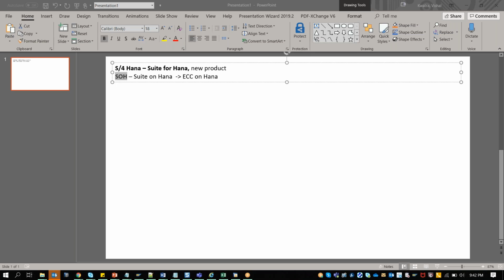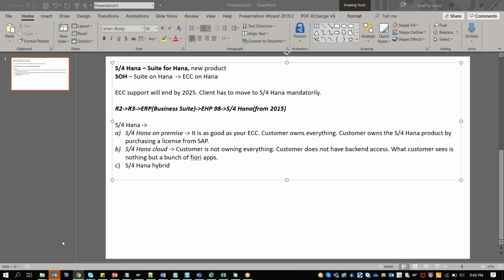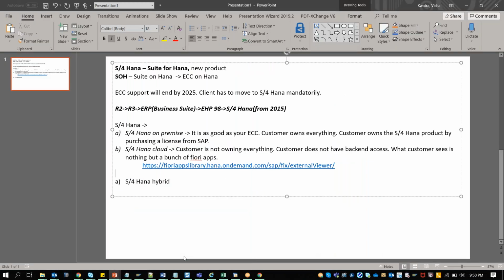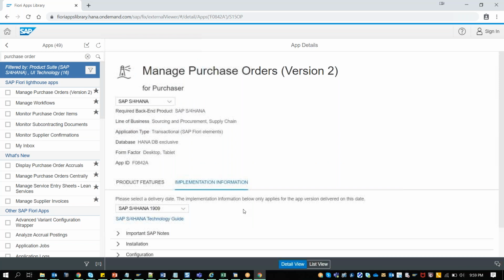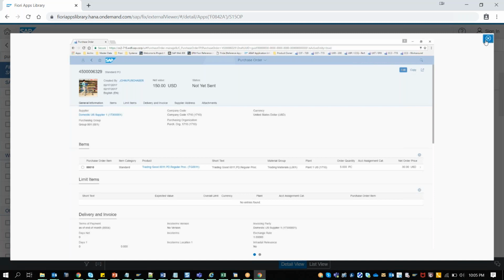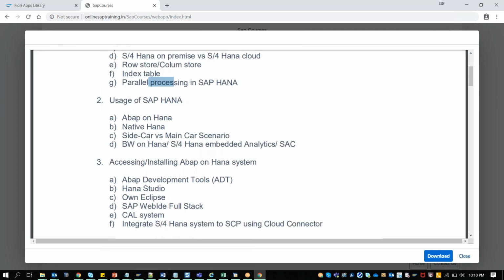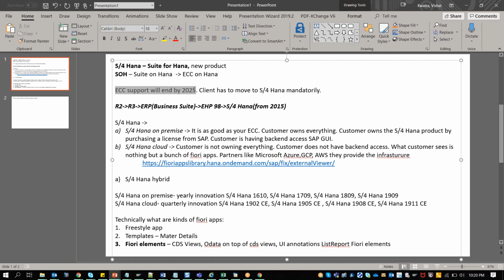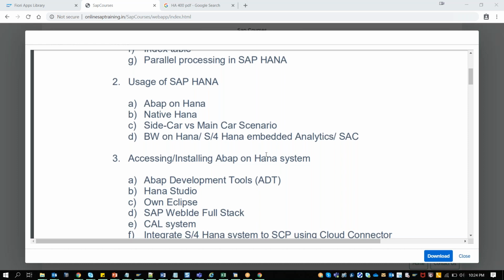SAP ABAP on S4 HANA Demo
ABAP is a programming language originally meant for SAP Application and Server programming (Advanced Business Application Programming). It finds its use especially in SAP HANA programming where it can be used to program simple and advanced applications. The latest advancements in SAP HANA come together with winning ABAP features to help programmers develop
applications that are powerful yet simple , innovative and highly optimized

ABAP for SAP HANA enables highly optimized features like code pushdowns , SQL enhancements , CDS views  which ultimately translates into better application performance and incredible flexibility and power.

As Applications increasingly migrate to SAP HANA the onus has fallen on ABAP to leverage the features of SAP HANA.